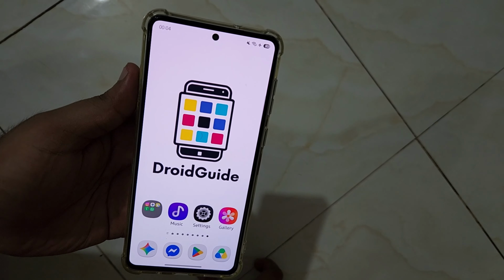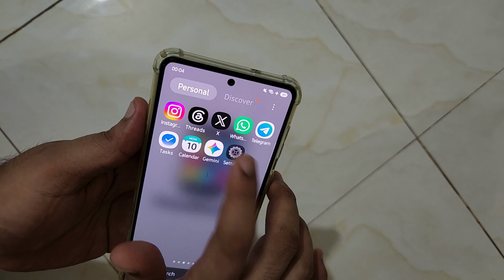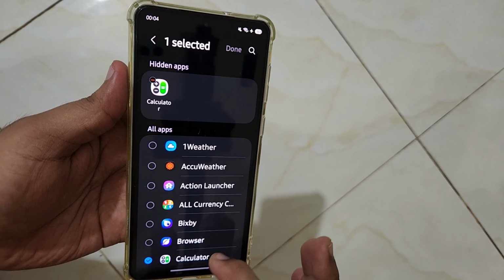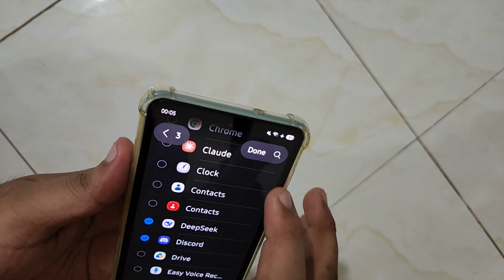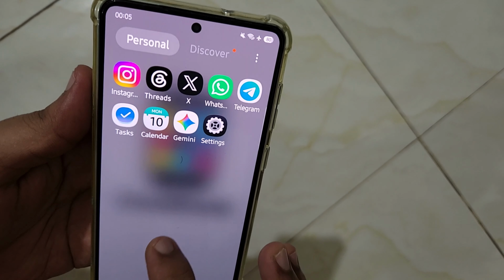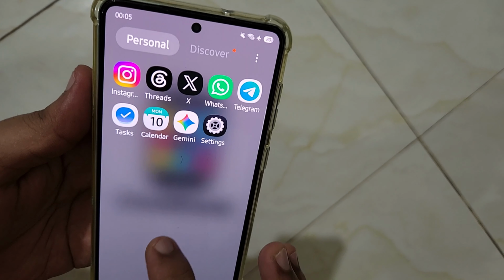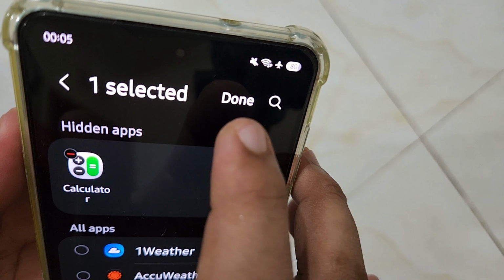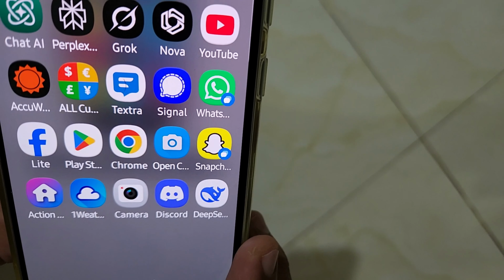​Samsung Galaxy Tutorial: How to Hide / Unhide Apps | 2026 Tutorial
Learn how to easily hide and unhide apps on your Samsung Galaxy phone. This quick tutorial shows you how to use the built-in Hide Apps feature step by step. Perfect for Samsung Galaxy users looking for simple Android tips and tricks.